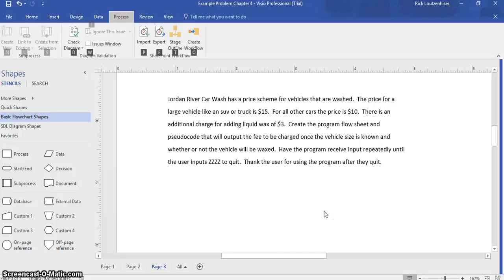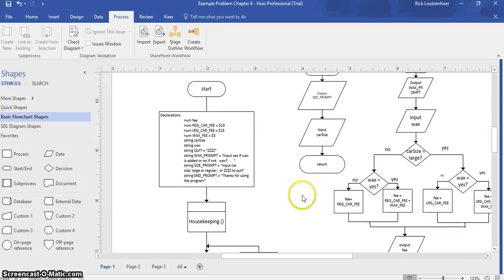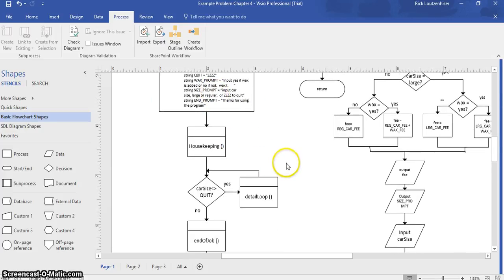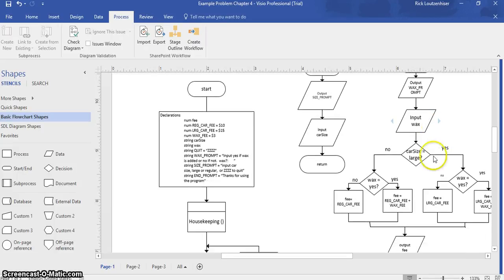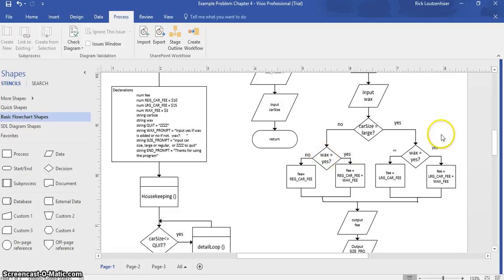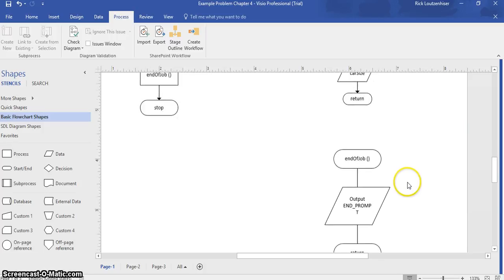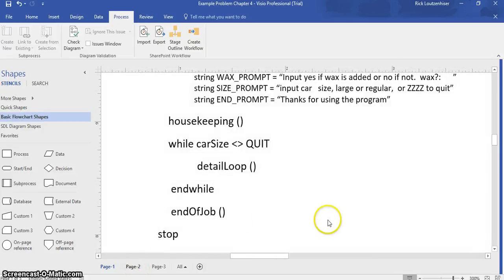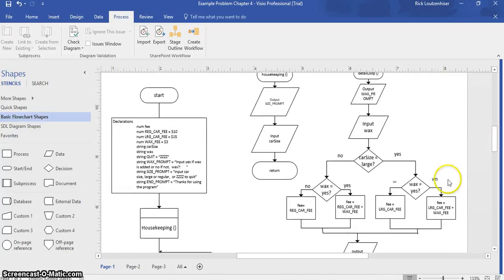BIS 220Chapter 4 Selection